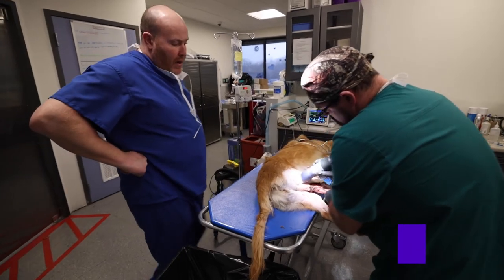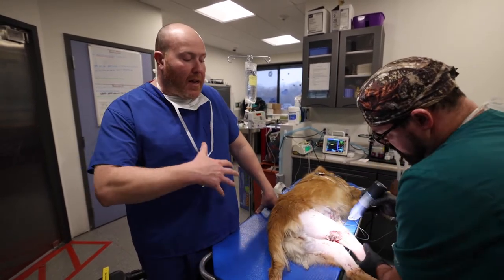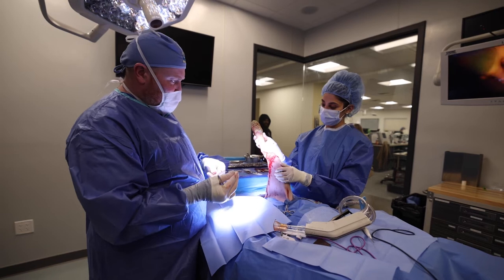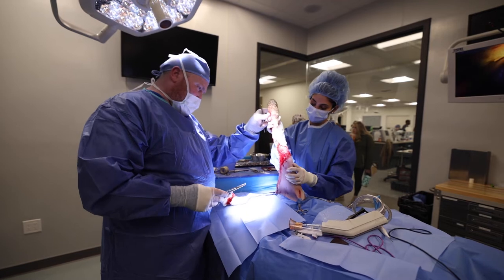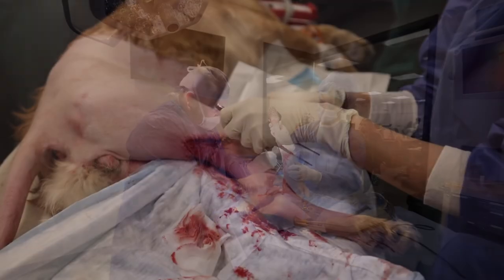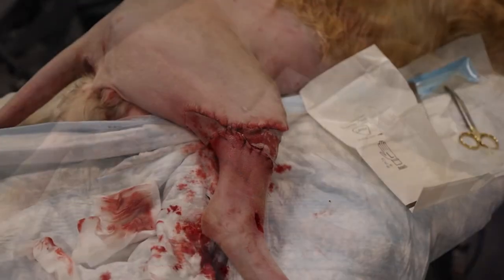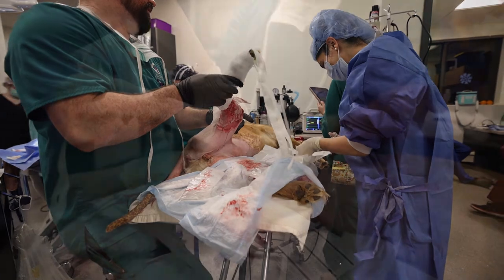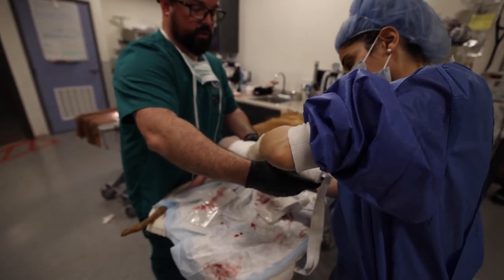Episode 57: Dr. Runge Performs Surgery on a Dog That is De-gloved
In this weeks episode we get a quick tour of our main O.R. from Dr. Runge right before he sees a patient whose leg was unfortunately "degloved" during a walk in the woods. Check out this episode to see how our surgery team helps this pup get back on her feet!
Guardian Veterinary Specialists is an independently owned, full-service 24/7 emergency and specialty care veterinary hospital in Brewster, New York.  We’re equipped with the latest diagnostic and treatment technologies utilized by a team of board-certified veterinary specialists and licensed veterinary technicians.

At Guardian, you’ll find a state-of-the-art facility, skilled and compassionate veterinarians, a commitment to the community, and an overarching mission to say “yes” to helping as many pets as possible - including yours.